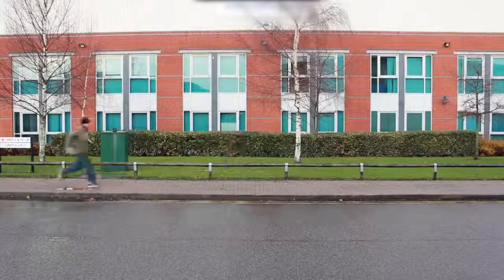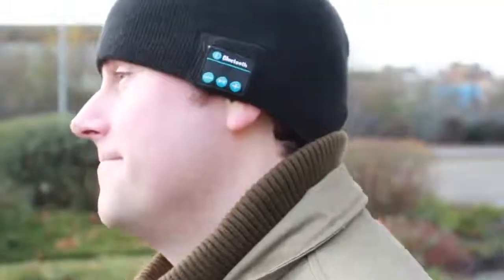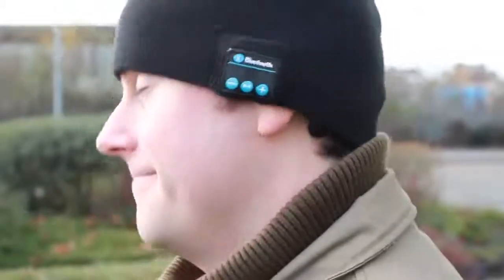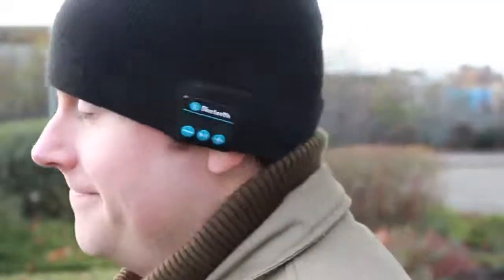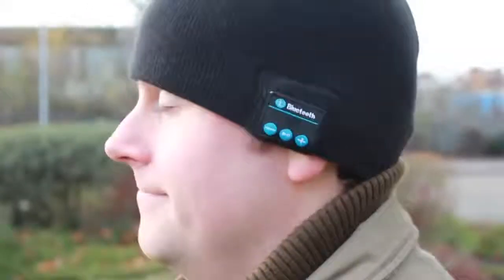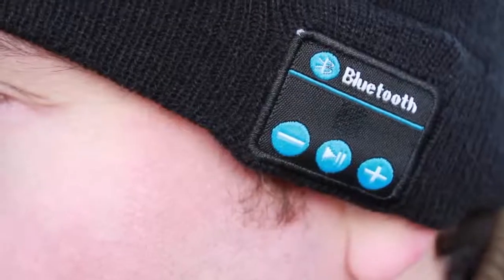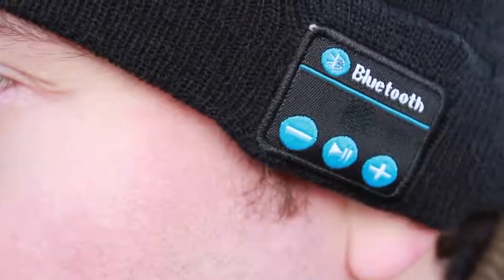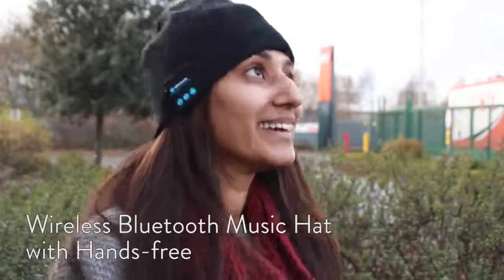how to handsfree answer call in winter by bluetooth ?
handsfree Bluetooth music hat  for  winter